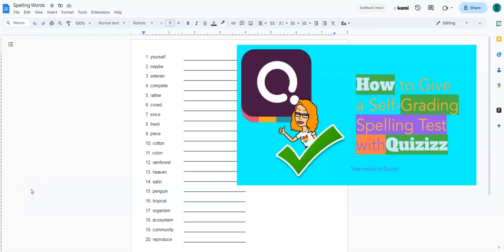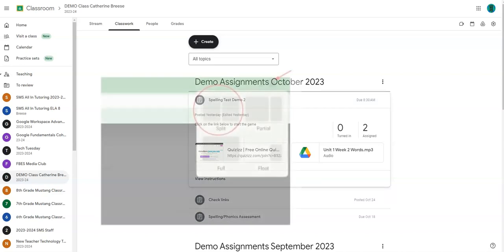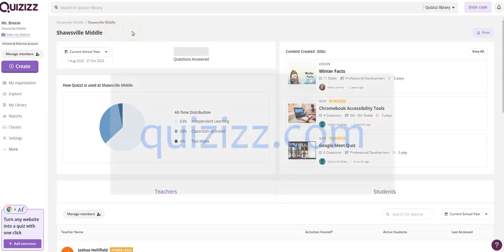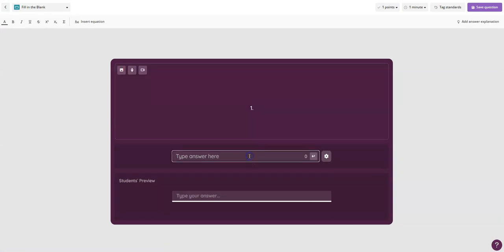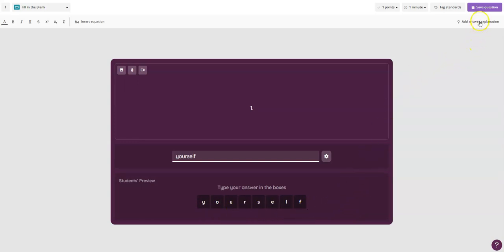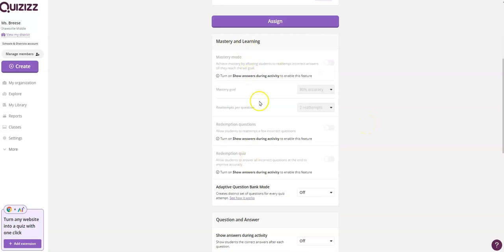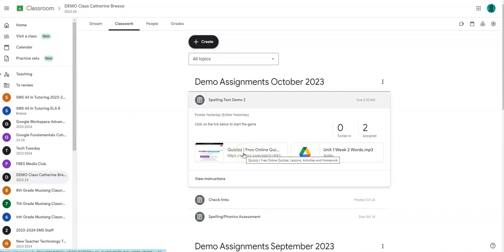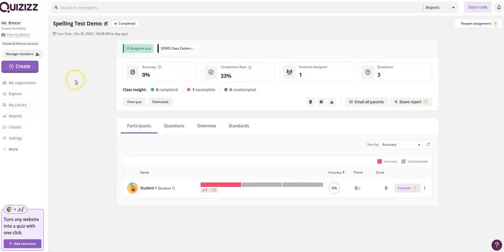How to Give a Spelling Test Online without Spell Check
In this video I show you how  you can give a spelling test and use the site Quizizz to make the assessment self-grading.  And no spell checker!